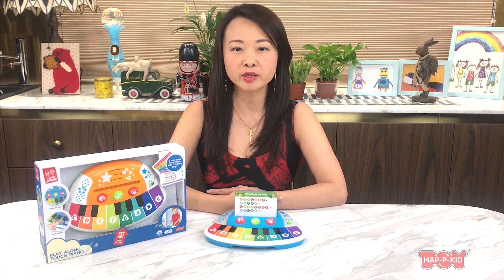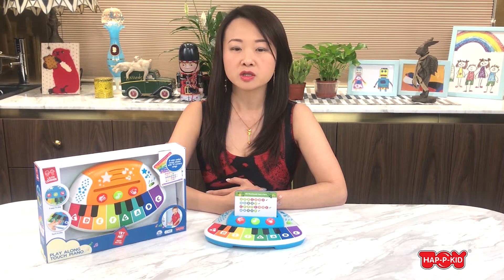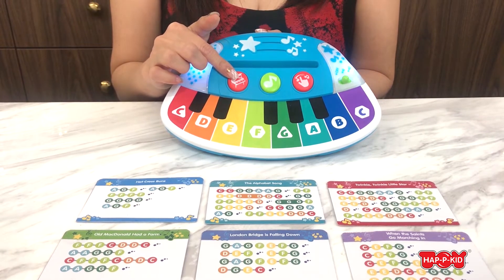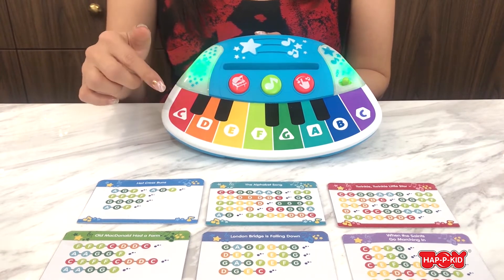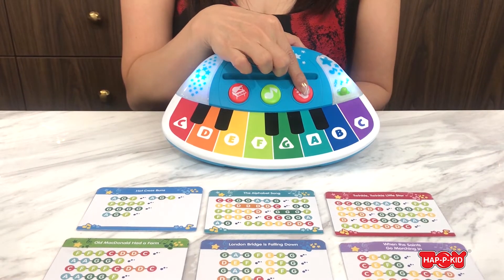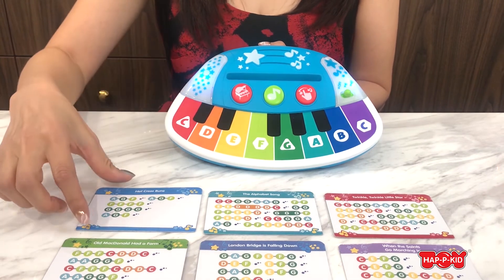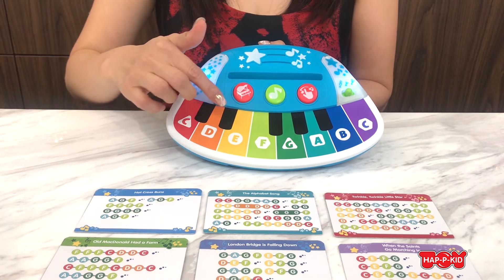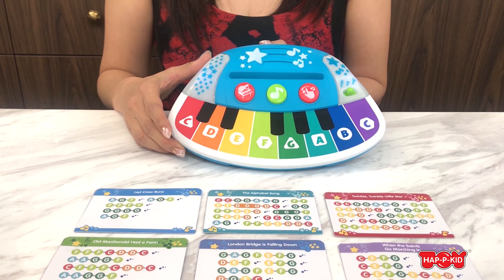Hap-P-Kid Little Learner Magic Touch Piano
The Piano features magic touch technology, no buttons or keys are needed, just tap and play